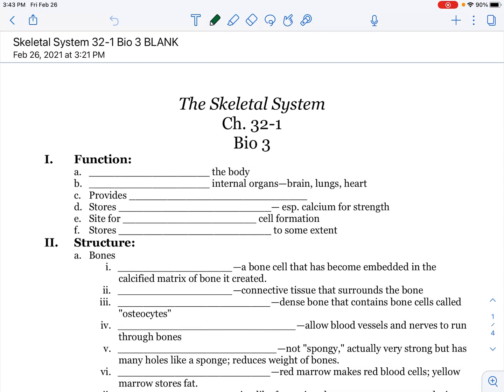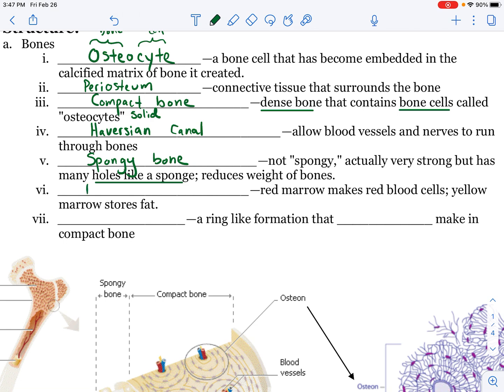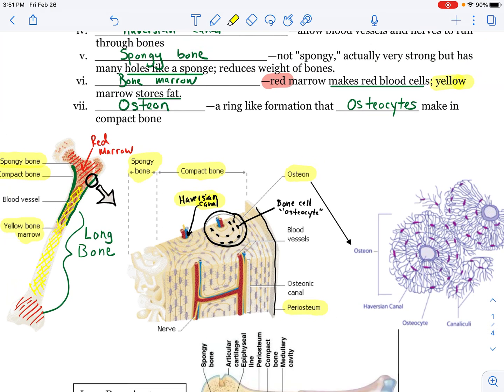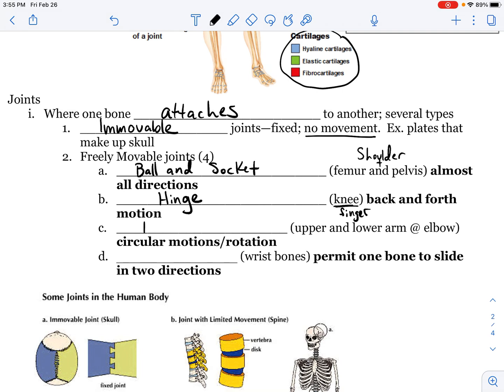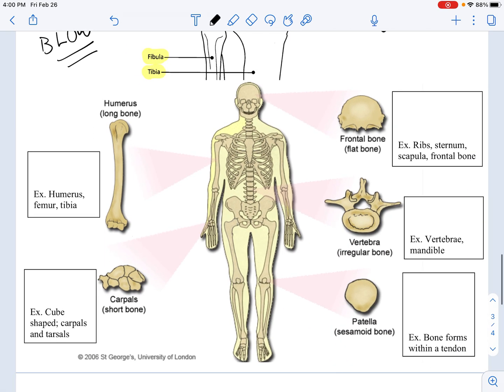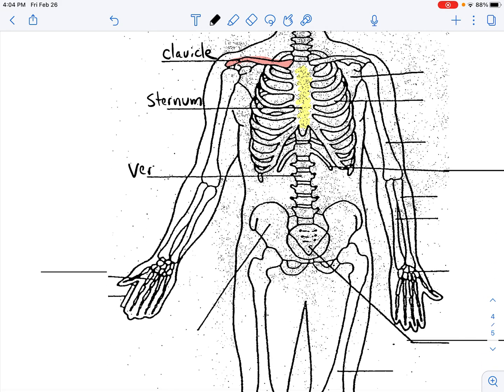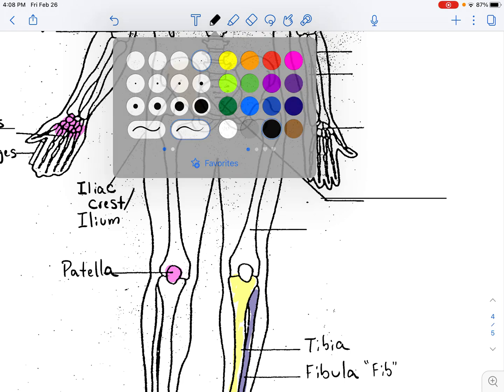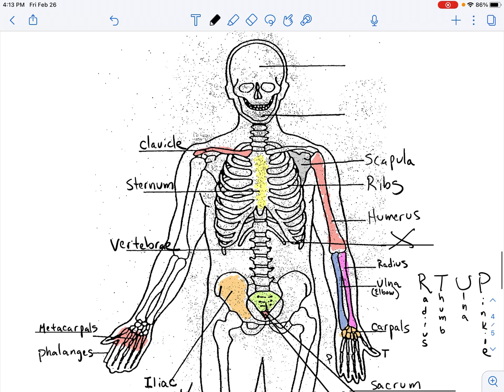Ch. 32-1 Skeletal System